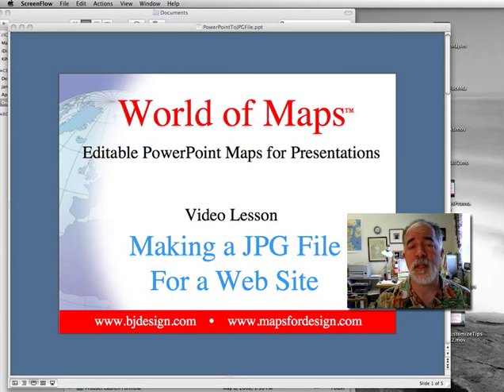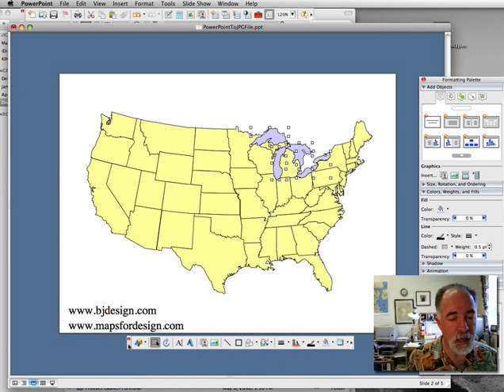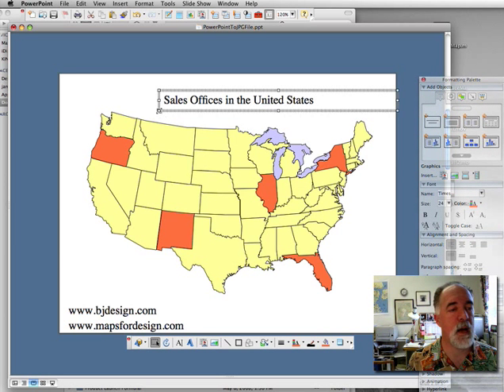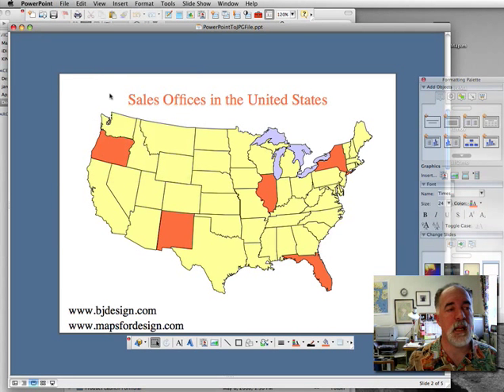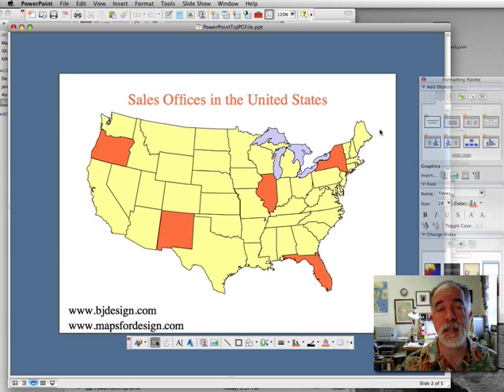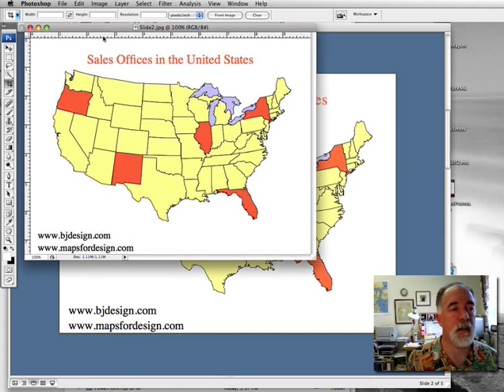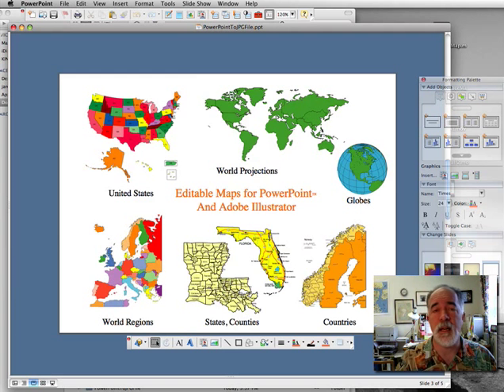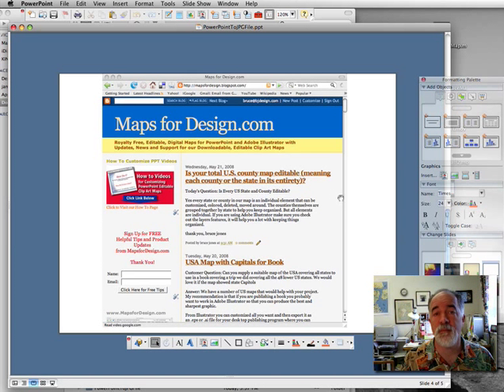How to Convert a PowerPoint Slide to a JPG File for WebSites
How to Video showing how to use PowerPoint to make JPG graphics for your web site.

1. Customize your map however you want. SAVE your project.

2. To create a JPG graphic for your web site choose SAVE AS from the FILE pull down menu. Click on the popup menu and select JPG format. This option saves each slide of your PowerPoint file as a JPG graphic file. Select the correct file and send to your web developer.

About the Maps
Editable MS PowerPoint and Illustrator EPS clip art maps for sales and marketing presentations, illustrations, graphic design, websites and education. In PowerPoint and Adobe Illustrator EPS

Our maps can be completely edited in PowerPoint or Adobe Illustrator. Every state, county, country or text block is an individual editable element. States or Counties can be colored, customized, move or deleted as you want. PowerPoint has a very nice collection of editing and drawing tools, located either along the bottom or along the side of your screen.

Maps available for instant download, or on CD-Rom.

Sign up for our FREE Tips Newsletter on customizing PowerPoint and Adobe Illustrator EPS maps